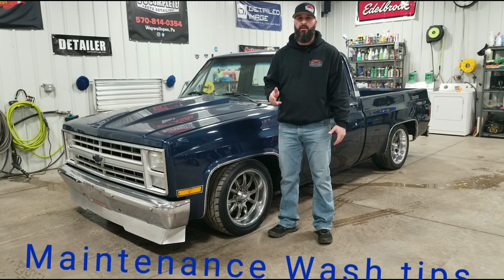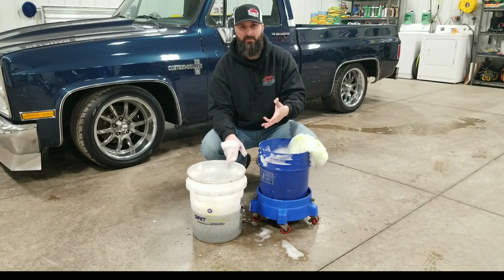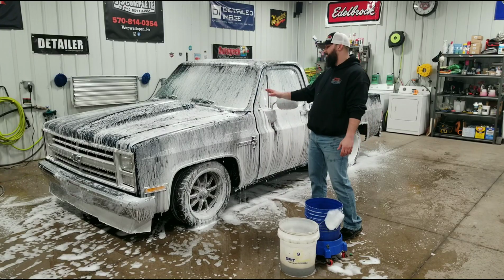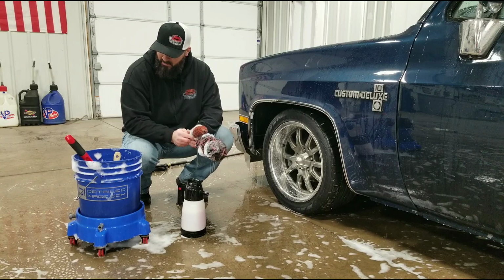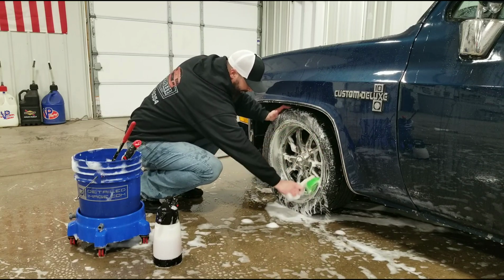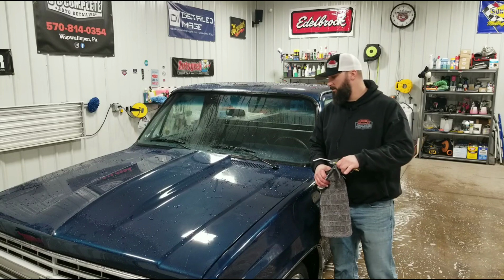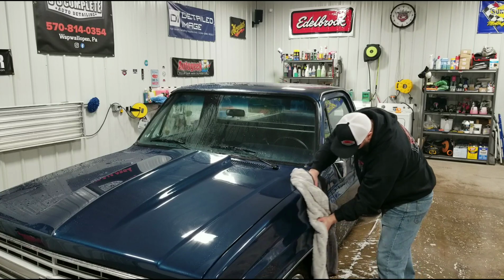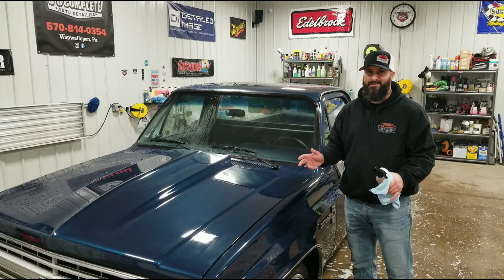How to Wash Your Vehicle safely and correctly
Discussing the steps to properly and safely wash your vehicle.